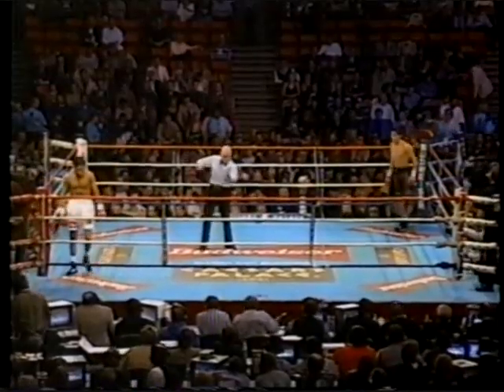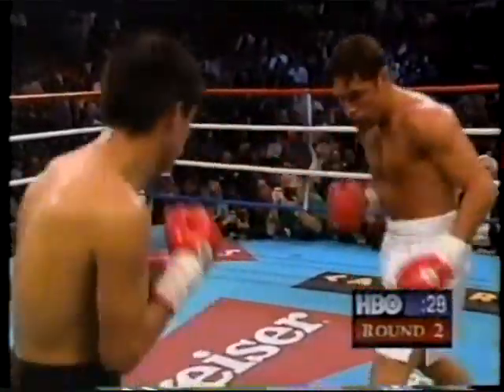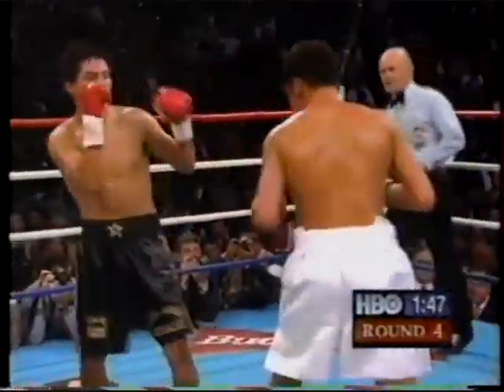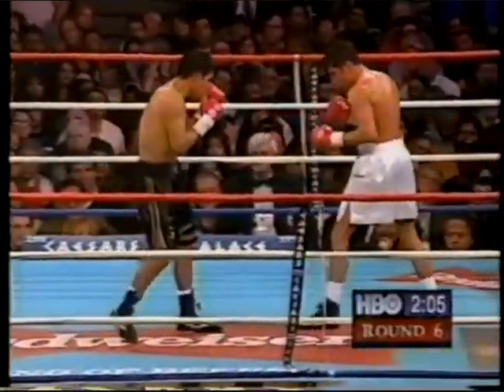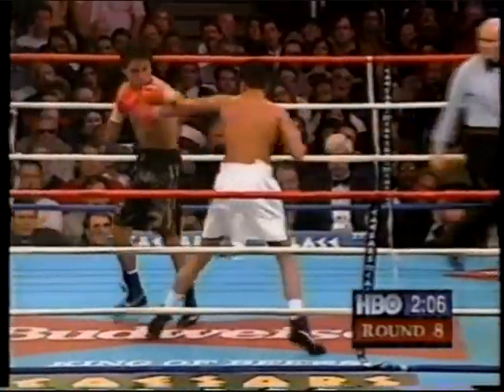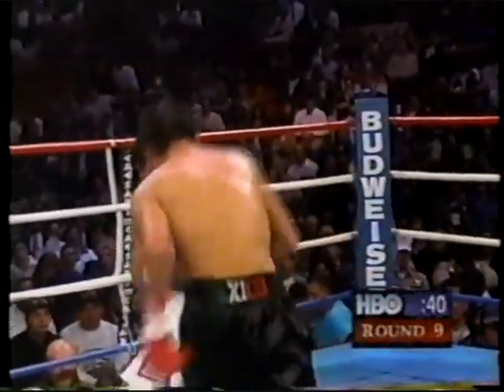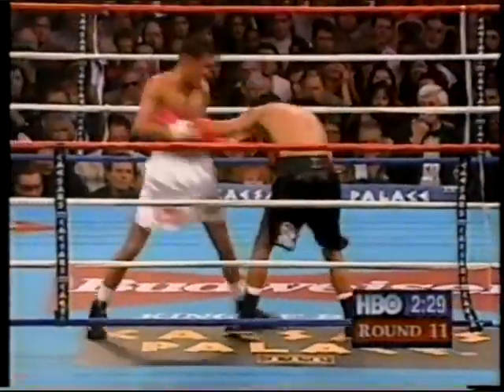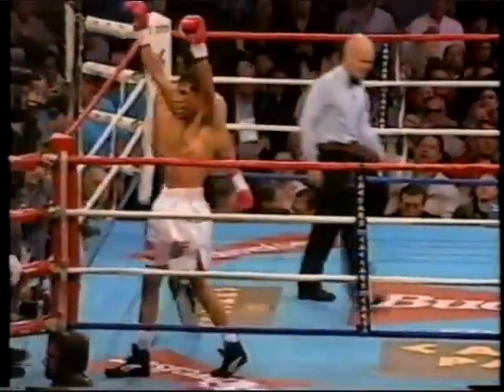Oscar De La Hoya Vs Miguel Angel Gonzalez Highlights (Great Fight)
Oscar "The Golden Boy" De La Hoya Vs Miguel Angel "El Mago" Gonzalez. Por el Titulo Mundial WBC de Peso Superligero. De La Hoya hace la 1era. Defensa de su Titulo.